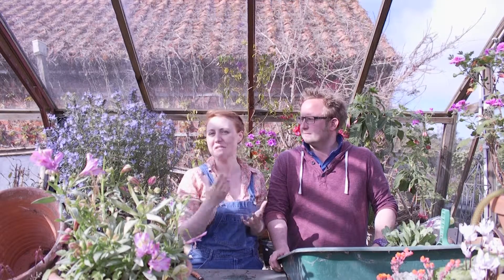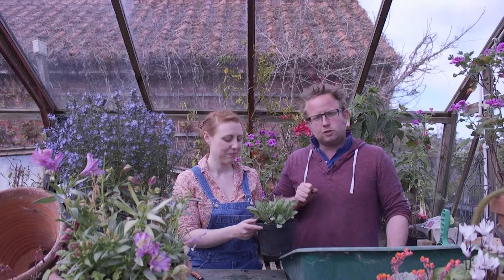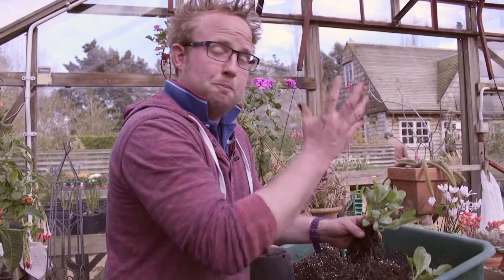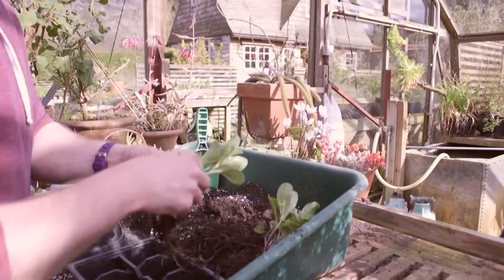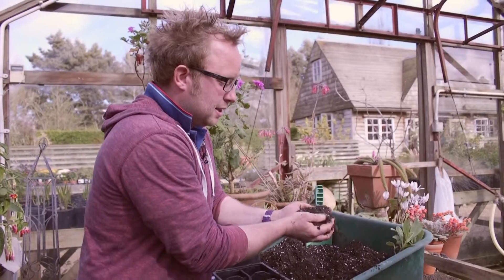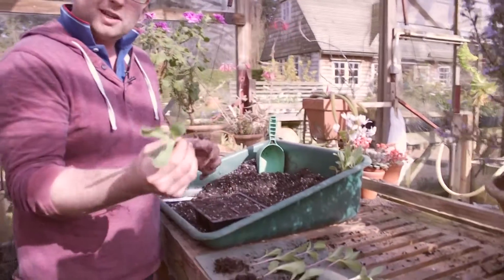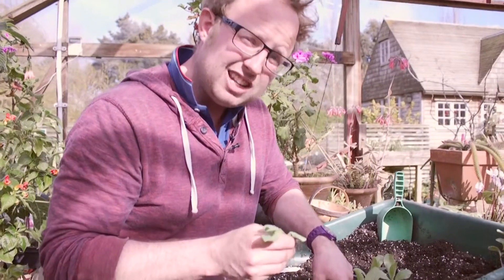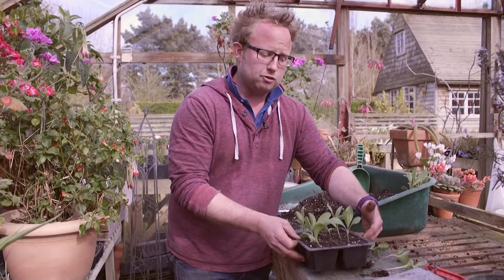Get Gardening: Potting up seedlings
Ian Roofe talks you through how to pot up your seedlings - how to handle those delicate baby plants, what soil to use and how to water them.